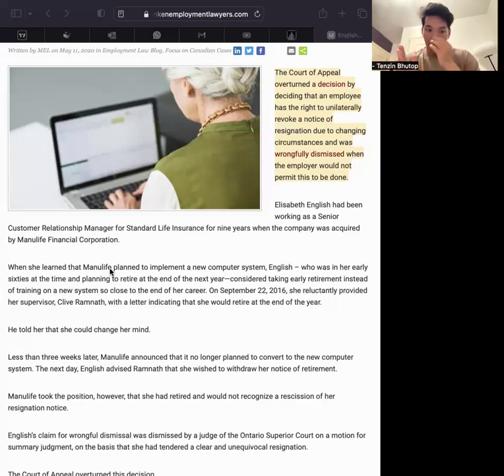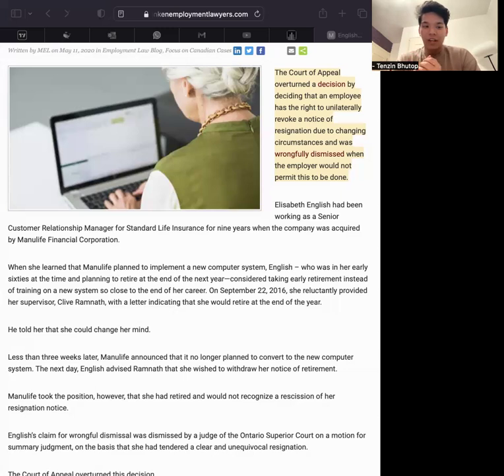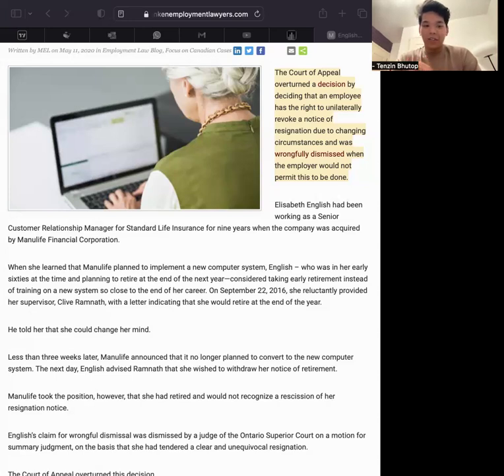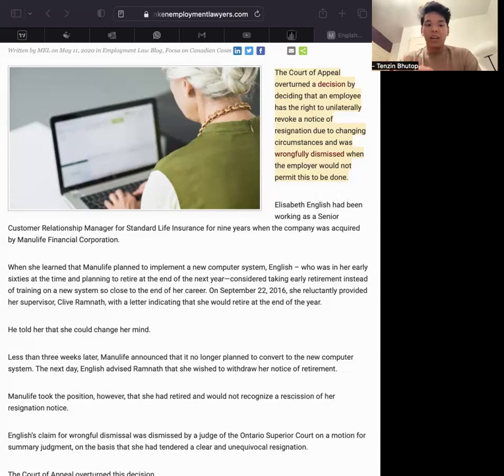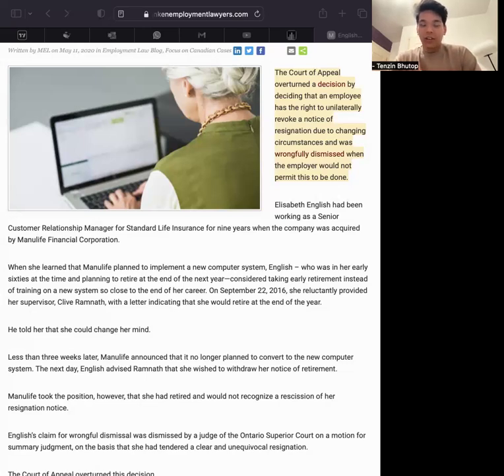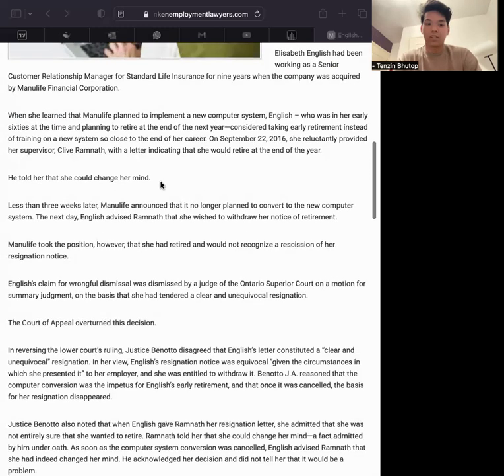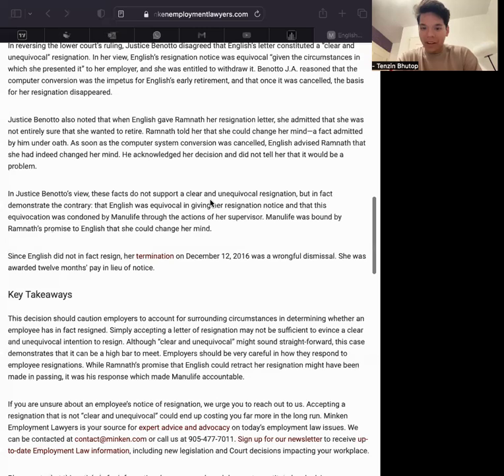employment law, English v manulife financial corporation